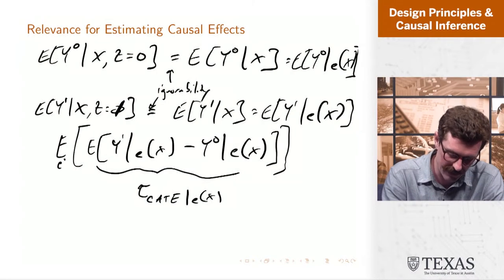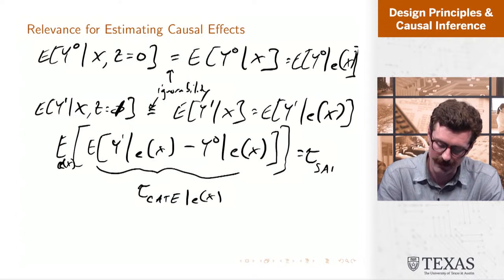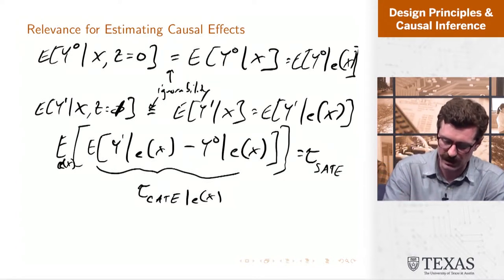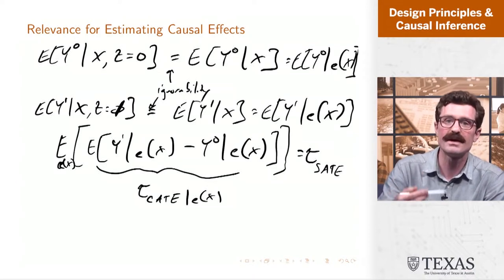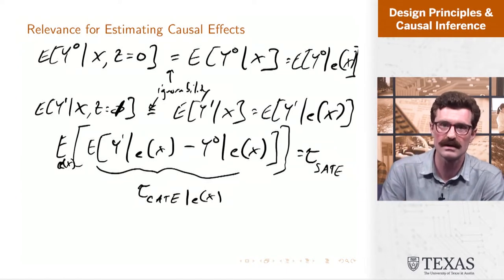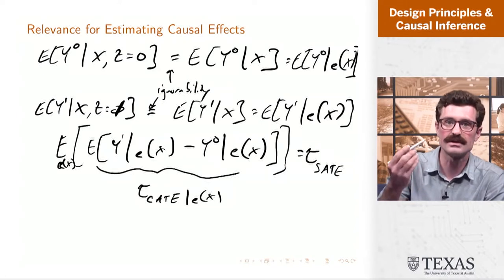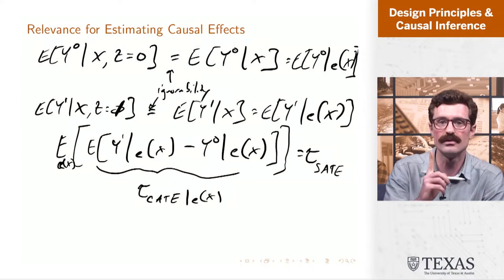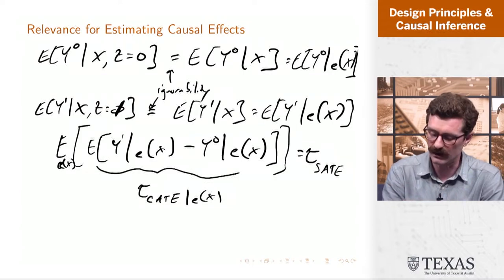UT Master of Data Science Design Principles & Causal Inference for Data-Based Decision Making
While much of statistics and data sciences is framed around problems of prediction, Design Principles and Causal Inference for Data-Based Decision Making will cover basic concepts of statistical methods for inferring causal relationships from data, with a perspective rooted in a potential-outcomes framework.  Issues such as randomized trials, observational studies, confounding, selection bias, and internal/external validity will be covered in the context of standard and non-typical data structures. The overall goal of the course is to train learners on how to formally frame questions of causal inference, give an overview of basic methodological tools to answer such questions and, importantly, provide a framework for interrogating the causal validity of relationships learned from data.  The target audience for this course is someone with basic statistical skills who seeks training on how to use data to characterize the consequences of well-defined actions or decisions.